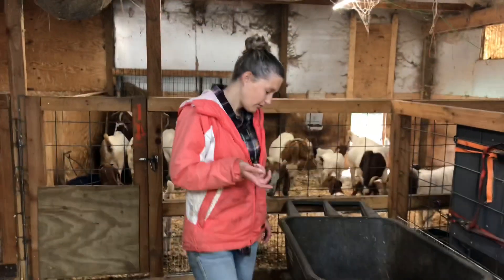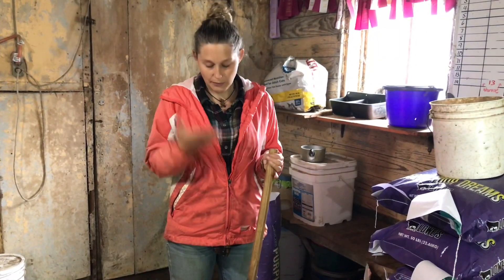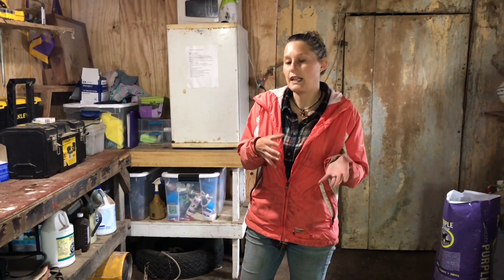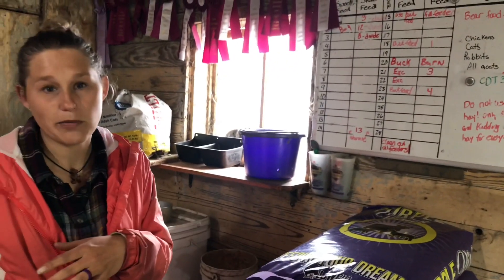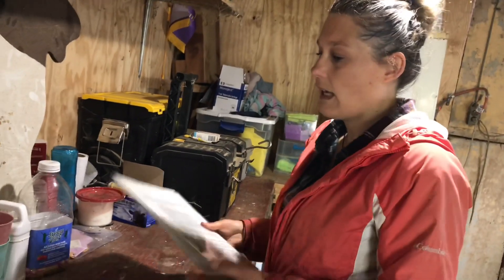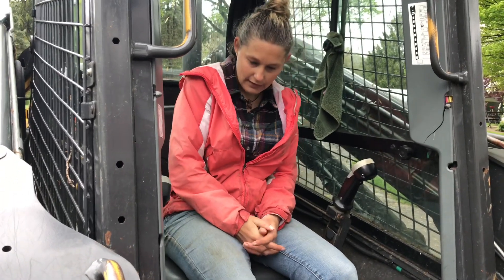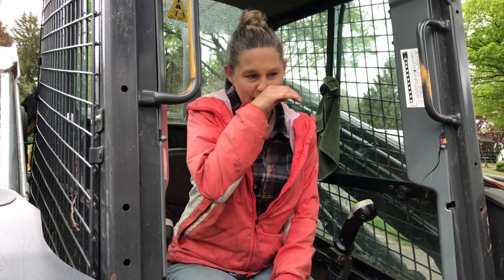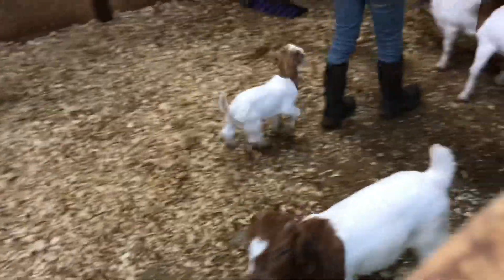10 Things Every Goat Farm Needs (Boer Goats)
These are the ten thing ever farm need to have to make life easier on your self.

Clear Creek Farm

Facebook: Clear Creek Boer Goats

Or our farm channel

Clear Creek Farmstead